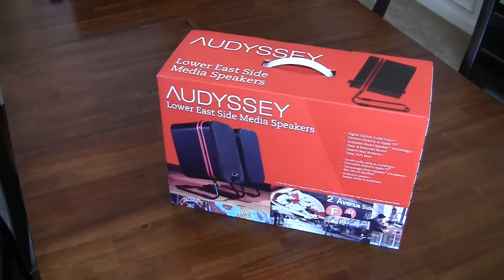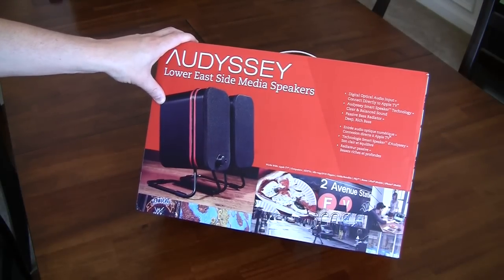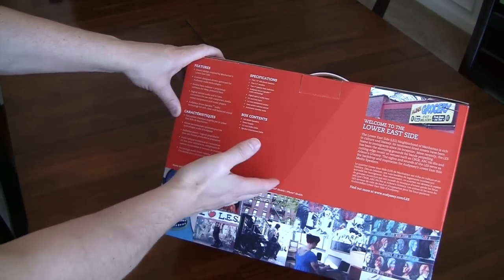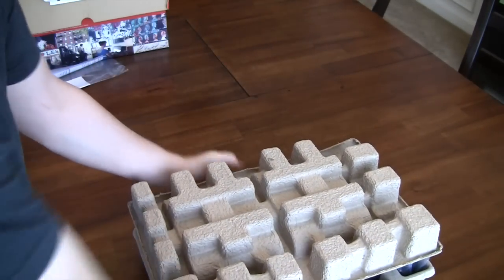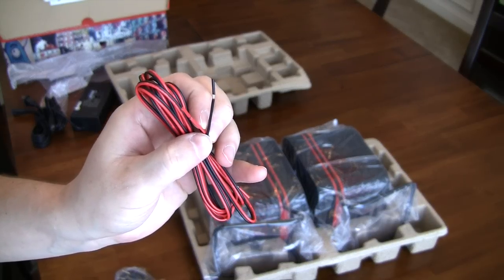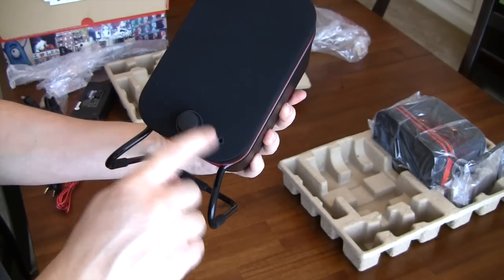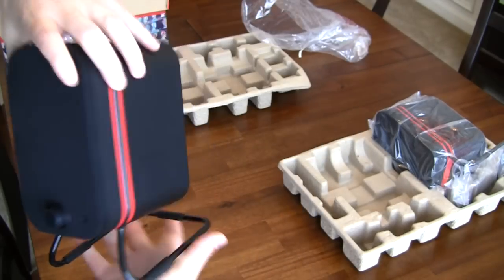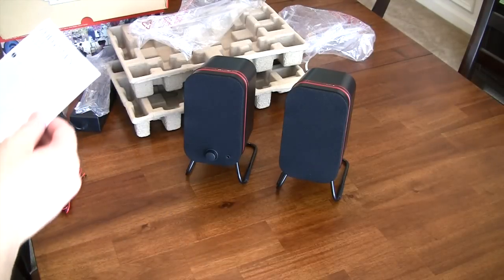Audyssey Lower East Side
Let's take a look at the Audyssey Lower East Side media speakers. In this video we will unbox and take a look at what we get. With a unique design and great looks will the performance match? Our next video will be a full review once we put them through their paces with some gaming, music and video viewing. These speakers allow you to plug your apple devices directly into it including an Apple TV's fiber optic cable. The two imputs allow maximum flexibly when wanting bigger bolder sound from your devices.

For more tech news, reviews, and information you can find us @